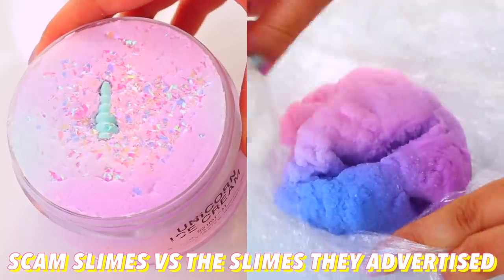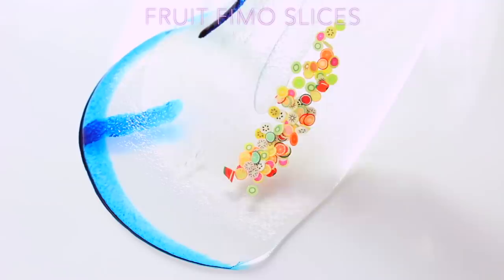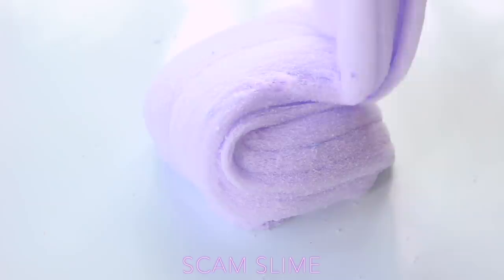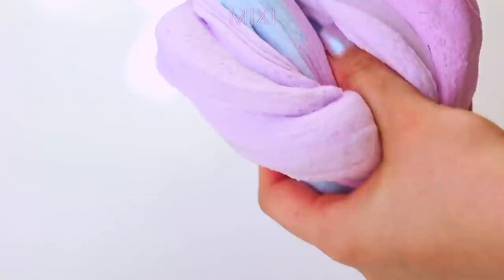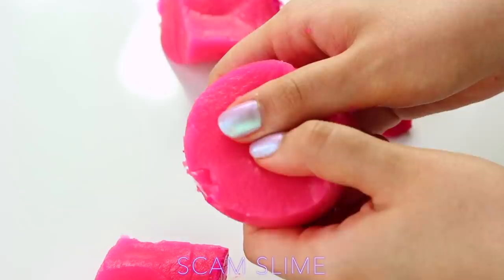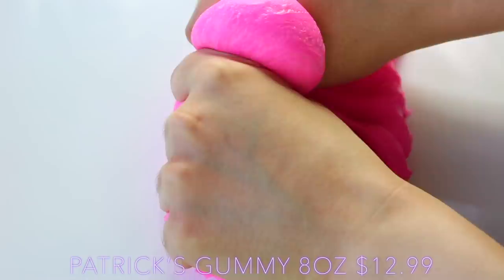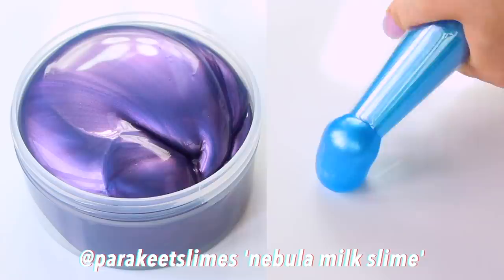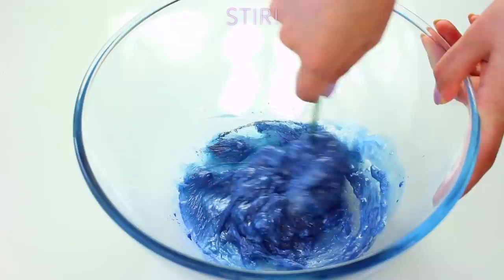Remaking Scam Slime into Products They Advertised// Famous Slime Shop DIYs + Slime Makeovers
In today's video we are giving scam slimes a makeover and remaking scam slime products into what they advertised! Famous slime recreations of @SlimeObsidian, @d0peSlimes and @ParakeetSlimes *all professional slimes were gifted*

♥ WHERE ELSE TO FIND ME:
Slime Instagram: @Talisa.Tossell
Non Slime Instagram: @TalisaTossellOfficial

All videos are often colour adjusted, please bare this in mind if buying any products shown in this video.
All videos on this channel are made purely for entertainment and are not intended to influence people.